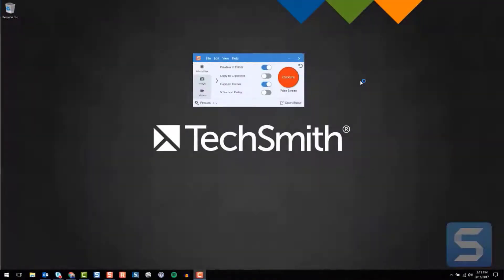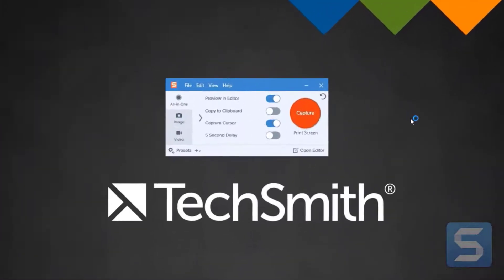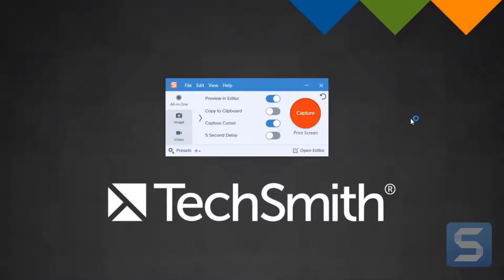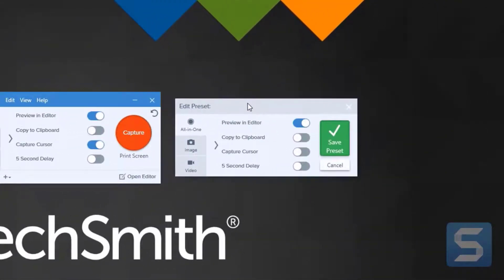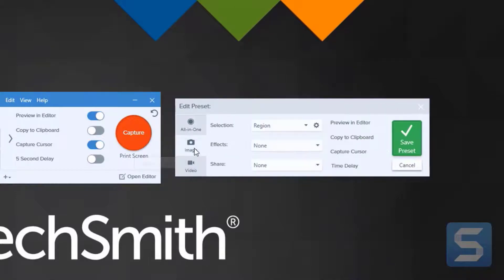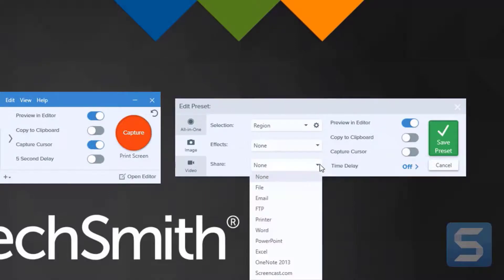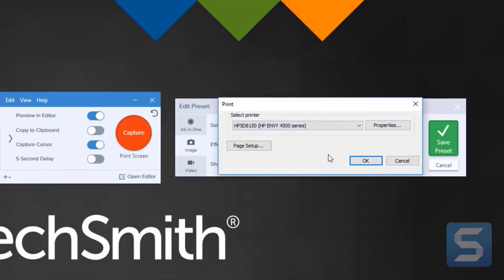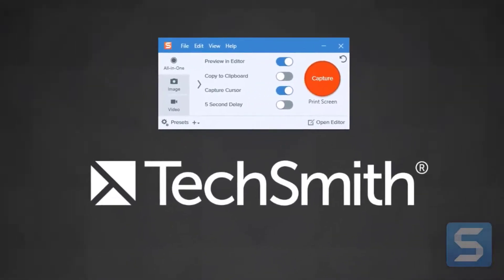Create Custom Presets to Automate Your Capture Process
If you have a series of captures that will utilize the same settings and properties, creating a custom Preset can eliminate redundant steps and allow you to complete your task more efficiently.